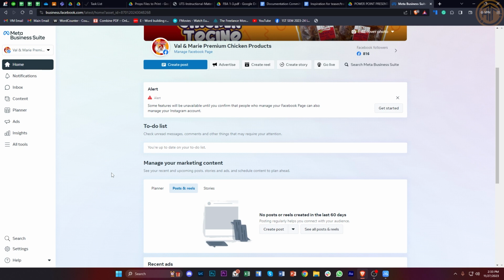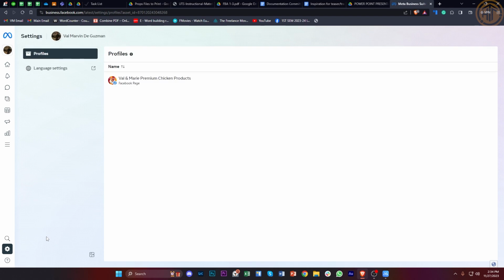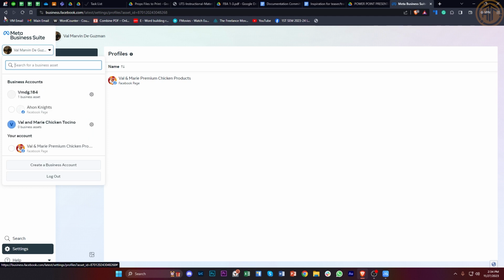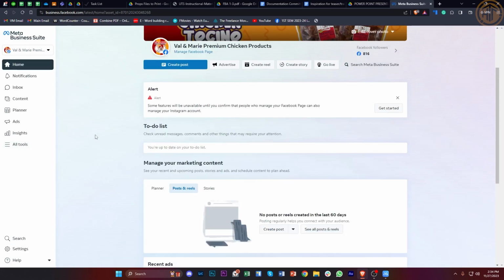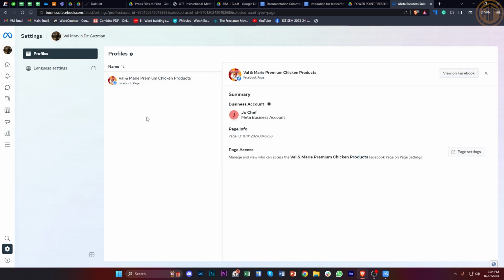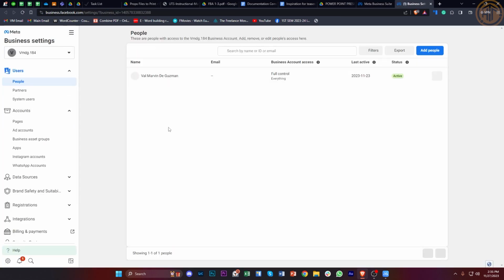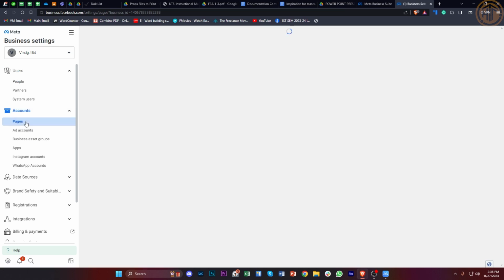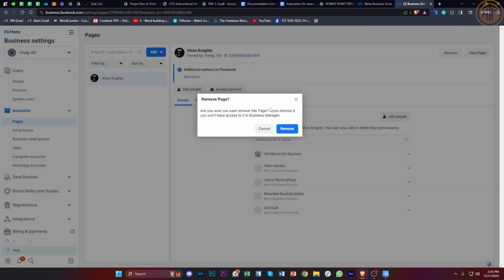How To Remove Facebook Page From Meta Business Suite (Latest)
In this video, you will learn how to delete facebook page from meta business suite easily. Stay till the end of the video to find out how to disconnect your facebook page from meta business suite.

Did you learn how to take off facebook page from meta business suite?

Do you want to see another video about how to unlink facebook page from meta business suite?

Did you enjoy How To Remove Facebook Page From Meta Business Suite (Latest)? 👀❓